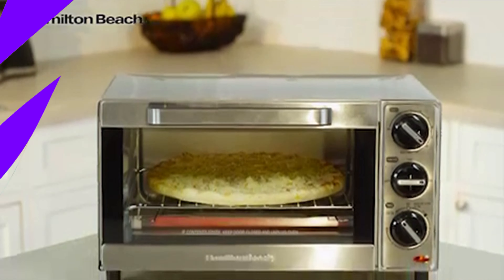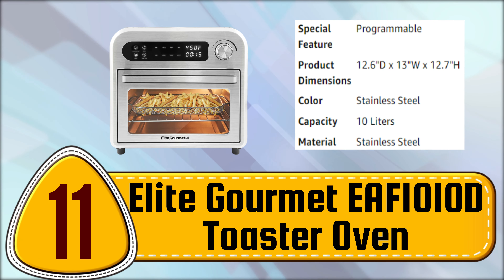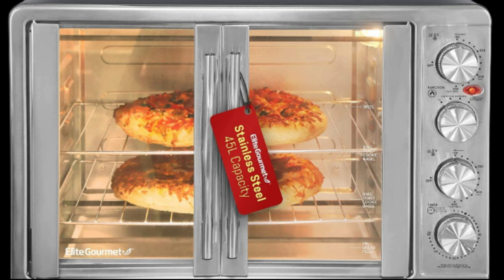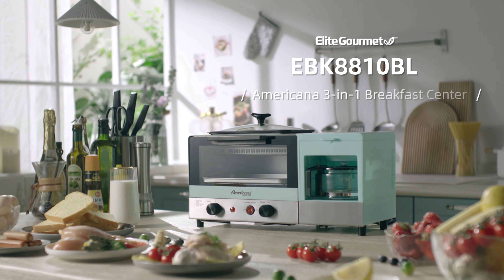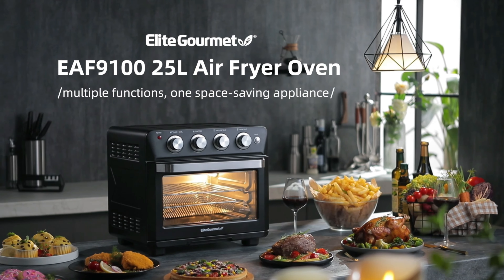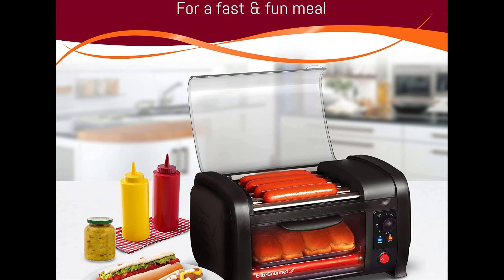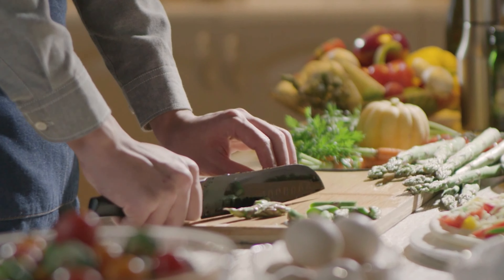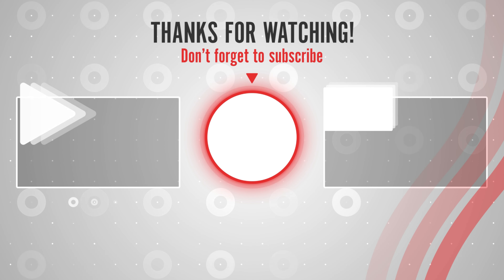Best Toaster Oven Of 2023 | Top 12 Toaster Oven For Your Kitchen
Are you searching for the Best Toaster Oven? Here is the list of the Best Toaster ovens. To narrow down your search effort, we have researched and analyzed the market for the Best Toaster Oven. We spend hours making this list depending on different facts.

Here is the list of The Best Toaster Oven On The Market:

12. Elite Gourmet EAF9310 Toaster Oven

11. Elite Gourmet EAF1010D Toaster Oven

10. Elite Gourmet French Door Toaster Oven

09. Elite Gourmet ETO3300M Toaster oven

08. Elite Gourmet ETO147M Toaster oven

07. Elite Gourmet Breakfast Toaster Oven

06. Elite Gourmet EAF9100 Toaster Oven

05. Elite Gourmet EBK8810BL Toaster Oven

04. Elite Cuisine EHD-051B Toaster Oven

03. Elite Gourmet ETO2530M Toaster Oven

02. Elite Gourmet ETO-4510M Toaster Oven

01. Elite Gourmet ECT2428 Toaster Oven

They all come with excellent features in a great price range. All the products on our list were chosen based on their customer negative and positive reviews, ratings, manufacturer reputation, features and specifications, usability, durability, and all other essential factors to consider.

I hope This video will add value for the money and save your time in making the buying decision. So, keep watching till the end and select the suitable one for you.

Portions of footage found in this video are not original content produced by Best Review Zone. Portions of stock footage of products were gathered from multiple sources including, manufacturers, including fellow creators, and various other sources. "All claims, guarantees, and product specifications are provided by the manufacturer or vendor. Best Review Zone cannot be held responsible for these claims, guarantees, or specifications" If something belongs to you, and you want it to be removed, please do not hesitate to contact us.